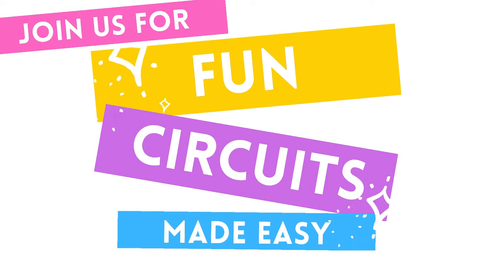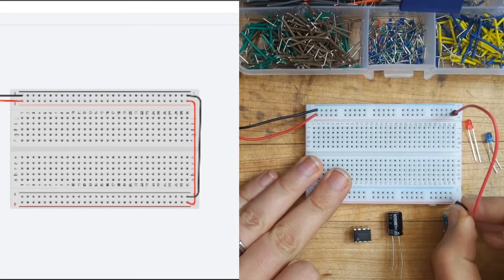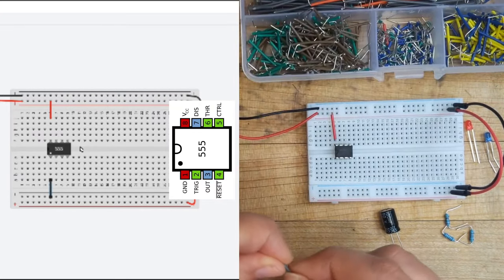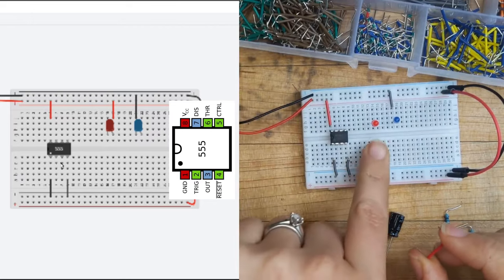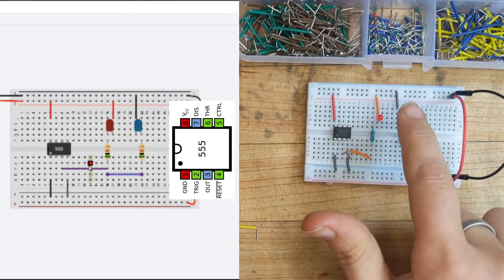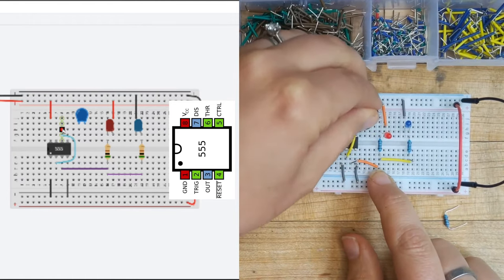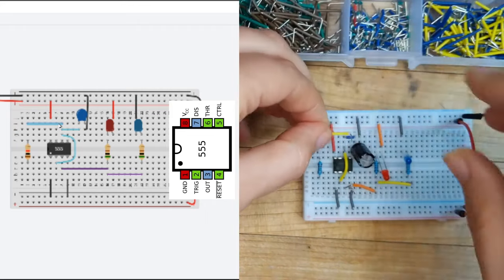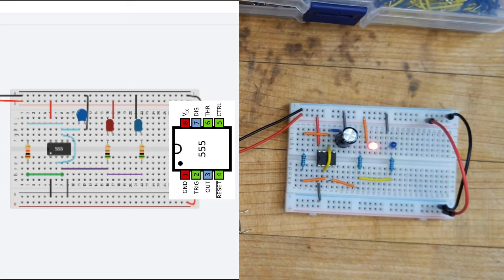Breadboard Circuits Tutorial - 555 Police Lights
Use a new type of circuit part, and integrated chip (IC) called the 555 timer as we wire up alternating red and blue lights in this breadboard circuit building tutorial.

Take our entire Breadboard Circuits Class as we build simple circuits, begin to use chips like the 555 timer, and even program in Arduino!